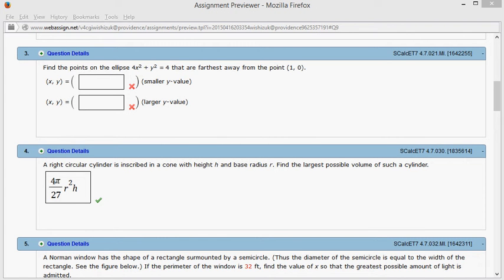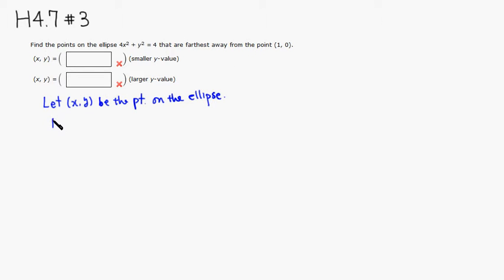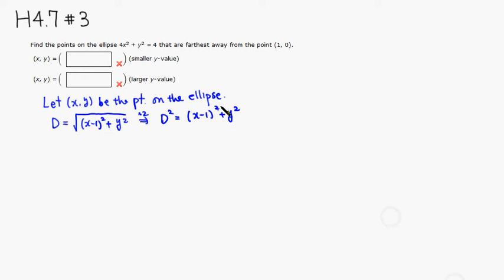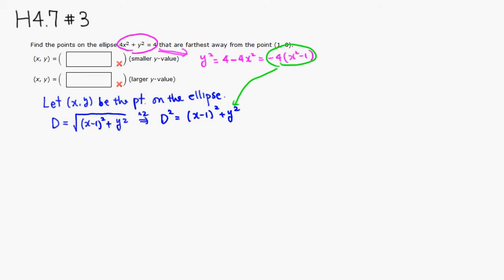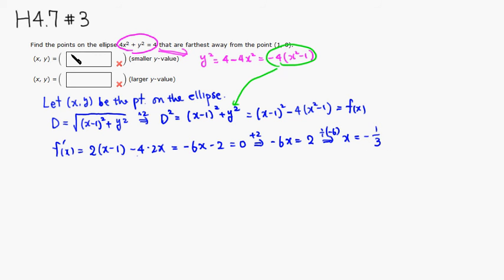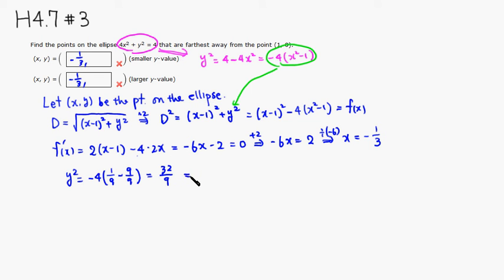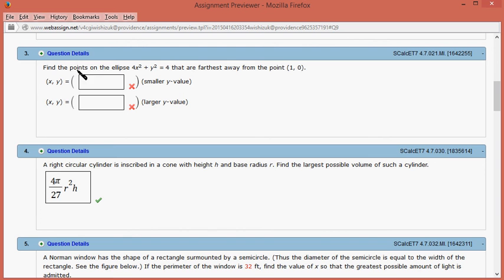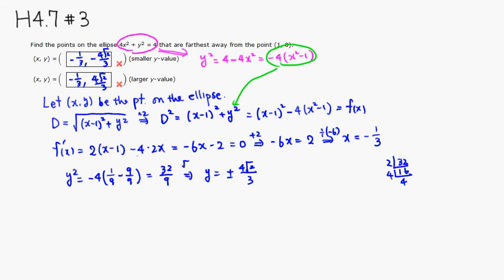MTH 131 H4.7 #3 (Spring 2015)